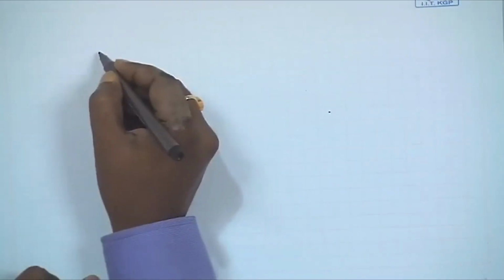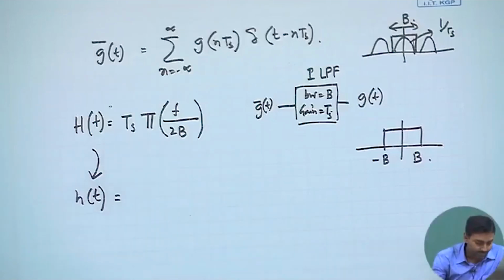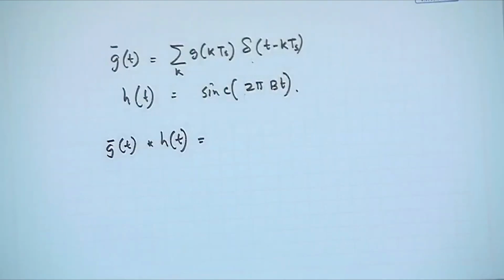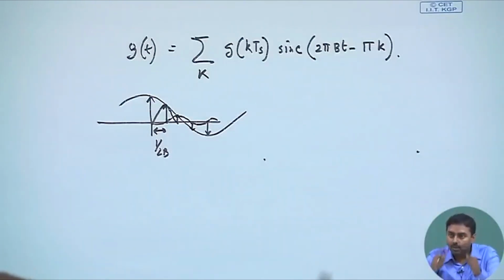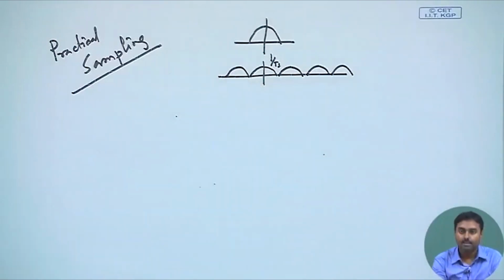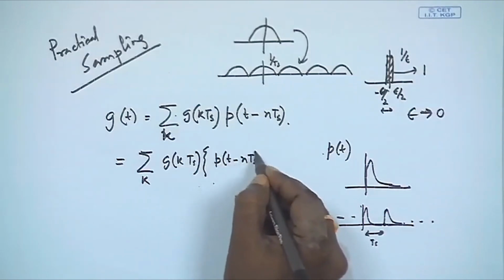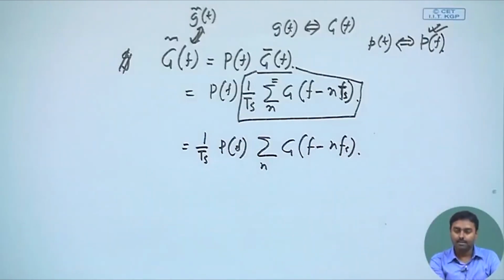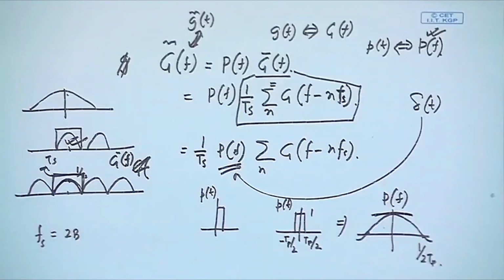Sampling Theorem (Contd.)